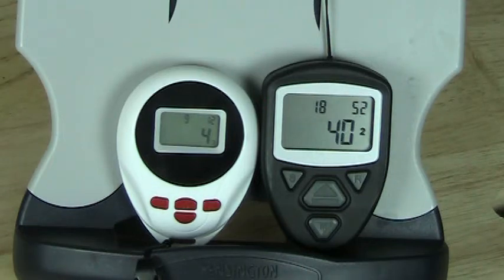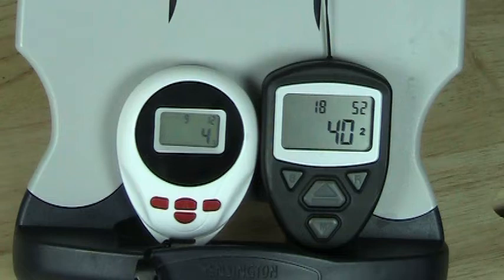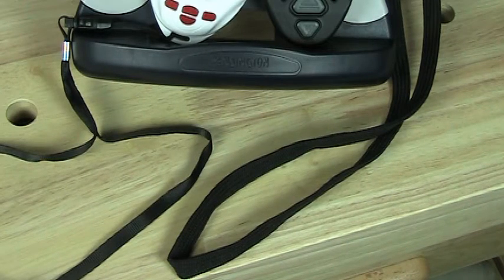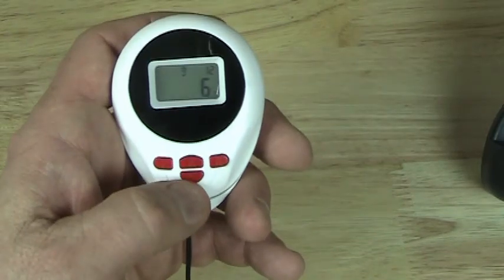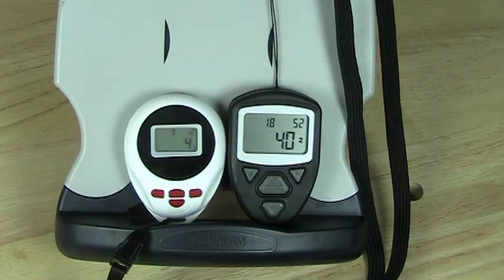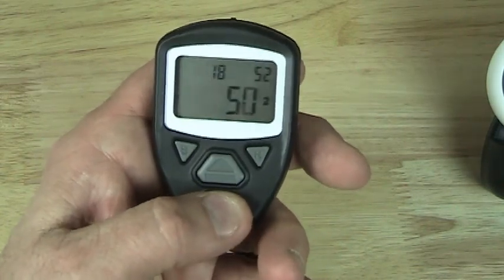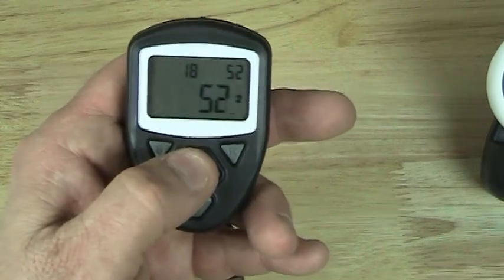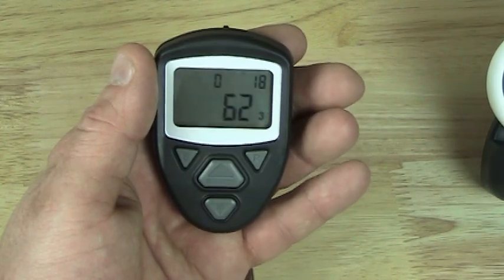Row Counter Plus™ by Nancy's Knit Knacks (product review)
This video presents our "new and improved" Row Counter Plus™ to the knitting market. The video will show you how the unit works and compare it to the other electronic row counter, the Boye Row Counter. We were the original marketers of the Row Counter Plus which used the 3 counter method for tracking projects and sold over 10,000 units  from 2005 to 2009 when we discontinued it. Now we are launching a new version of this award winning design. Users can now save their data and turn their unit off. Battery life has been extended from 18 to 36 months from the date of manufacture. This product will be available from July 2013 onward.